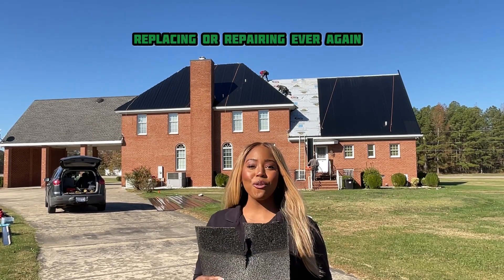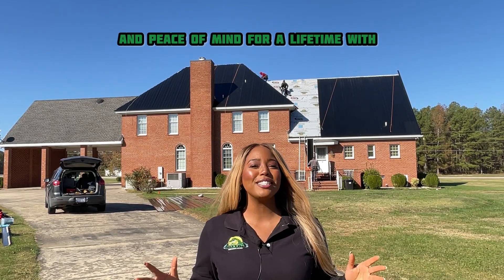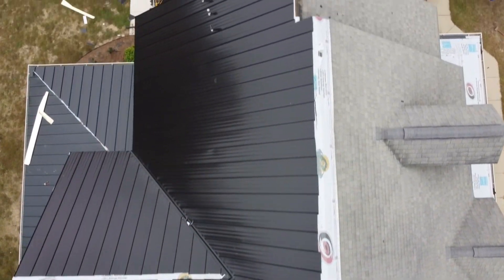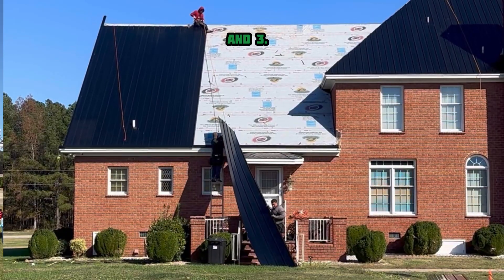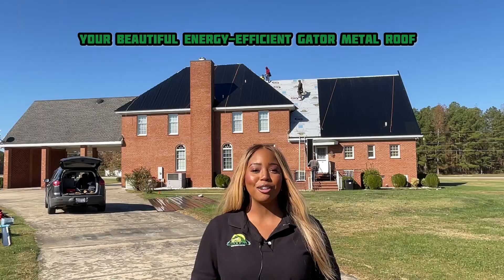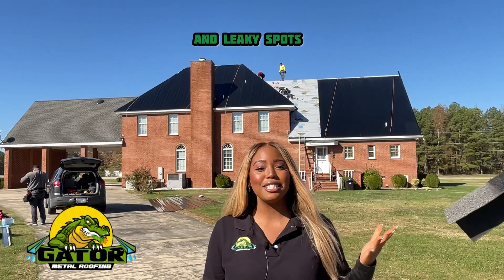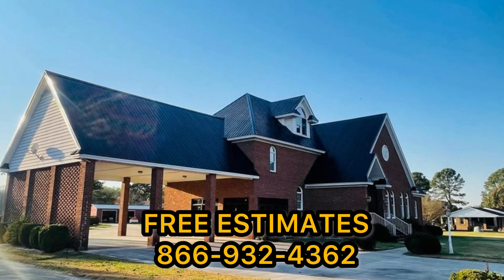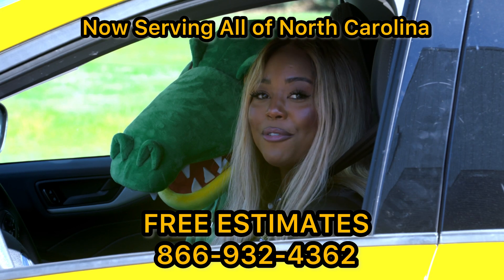Stop Paying for Roof Repairs in 3 Easy Steps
Gator Metal Roofing offers high-quality, affordable, energy-efficient metal roofing systems all over North Carolina!
Upgrade to our eco-friendly, energy-efficient, hurricane-wind-resistant metal roofs and you can save up to 40% on your energy bill every month!

See all 18 beautiful, fade-proof colors on a house like yours with our state-of-the-art color visualizer
Black metal roofs, tan metal roofs, red metal roofs, green metal roofs, gray metal roofs, blue metal roofs, with more colors available!

We are the #1 trusted roofing company in NC. We have over 25 years of experience and over 100 5-star Google and Facebook reviews!

Not sure if a Gator Metal Roof is right for you?